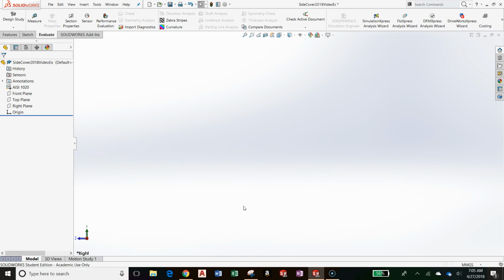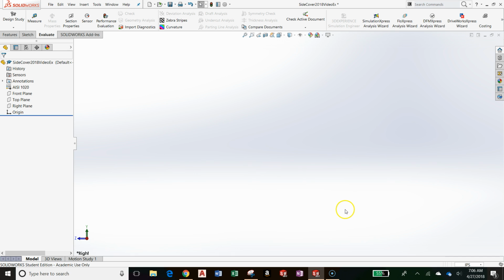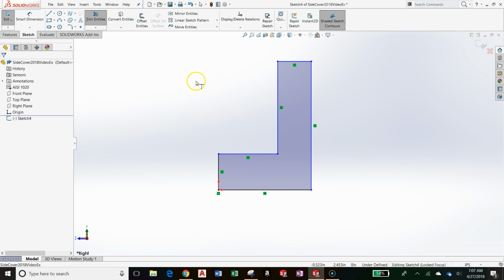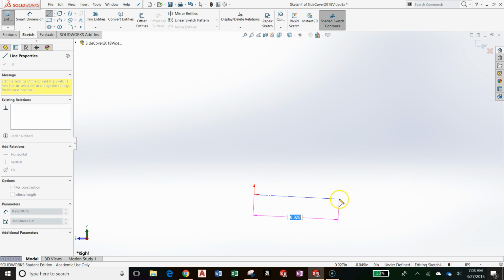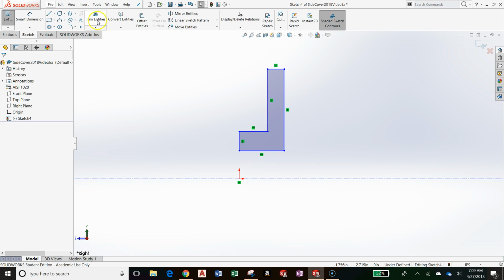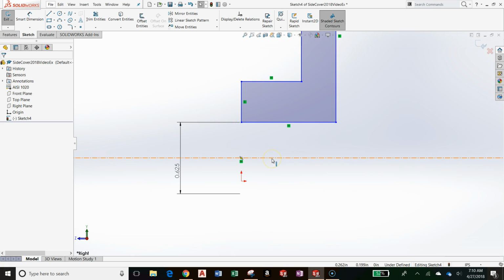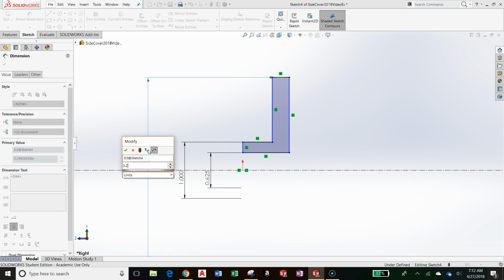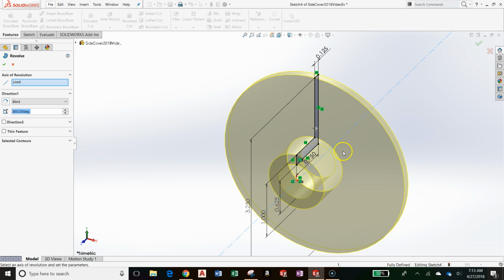The Revolve for the Side Cover